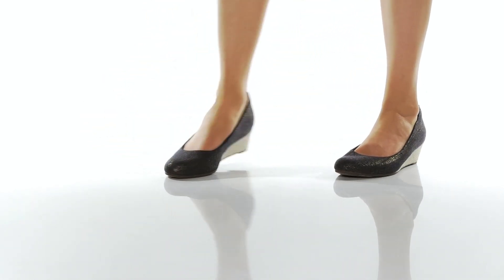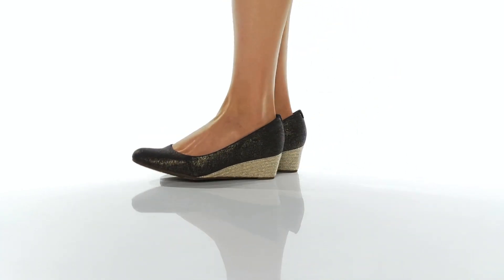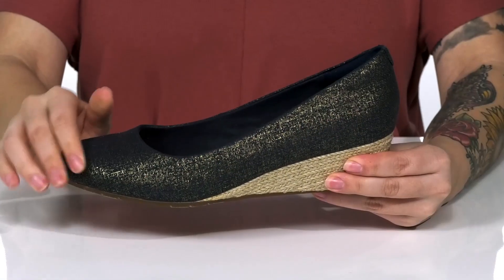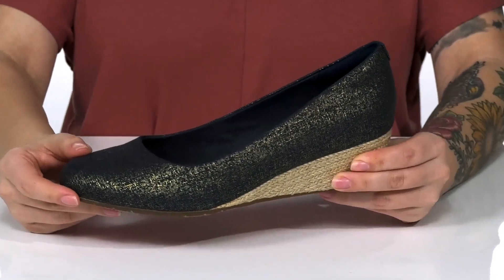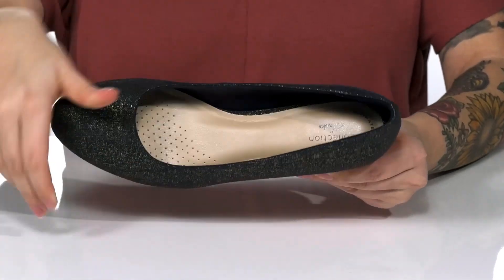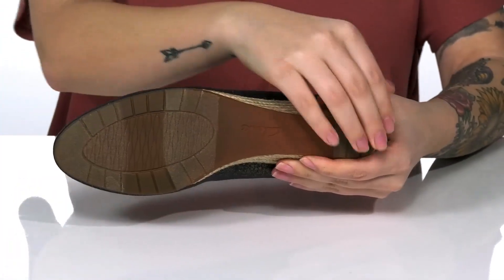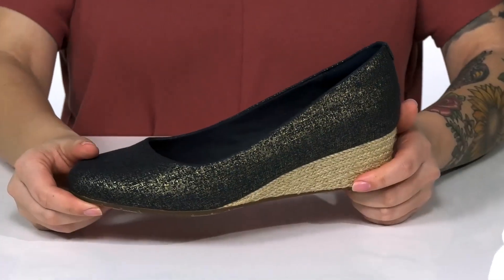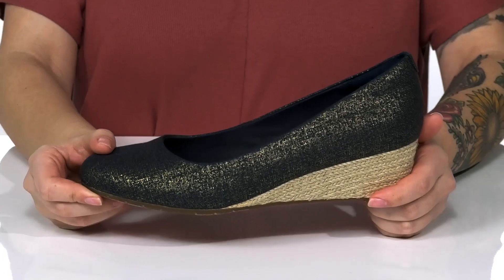Clarks Mallory Luna SKU: 9478107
Slip into boho fashion with the Clarks&reg; Mallory Luna wedges.
Metallic textile upper.
Soft textile lining.
Padded synthetic insole.
Synthetic outsole with braided trim.
Imported.